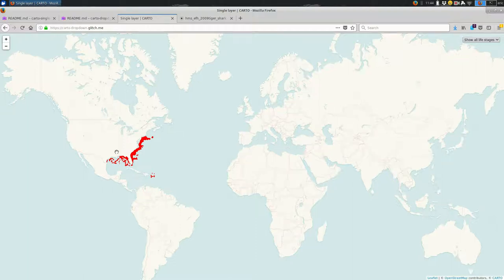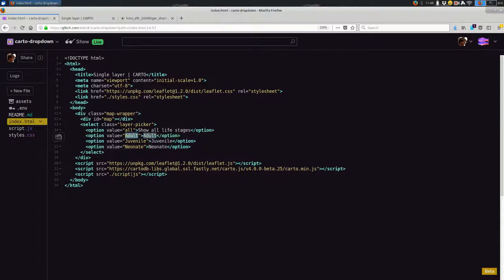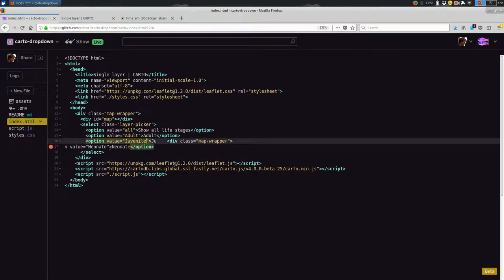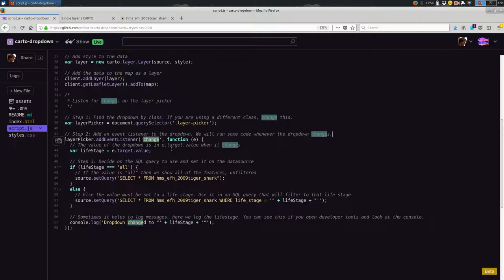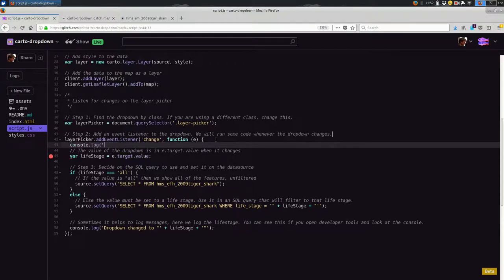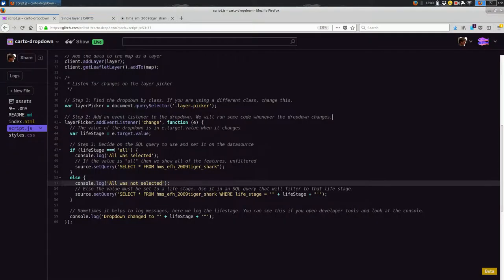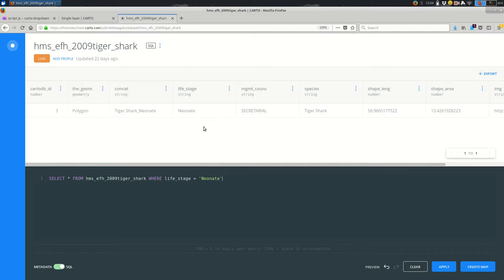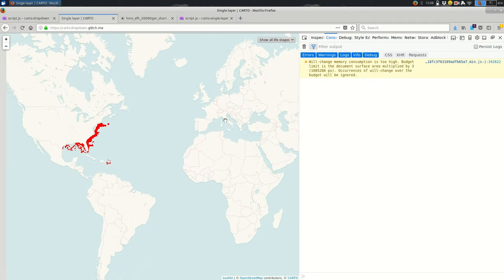Add a dropdown to a Carto.js map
Take a look at the JavaScript that it takes to add a dropdown to a map using Carto.js